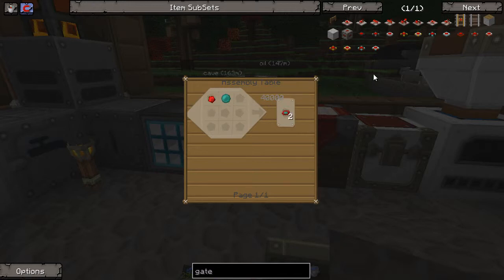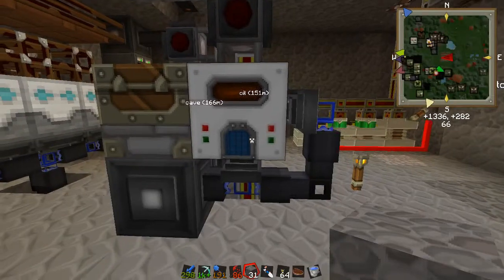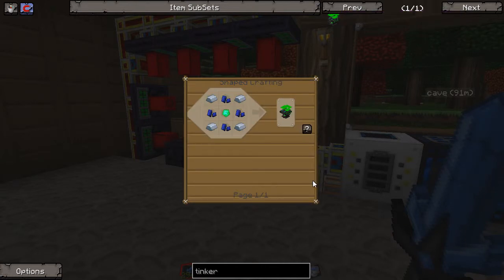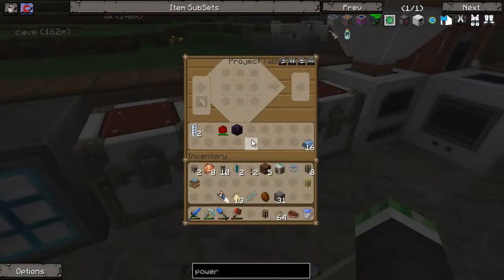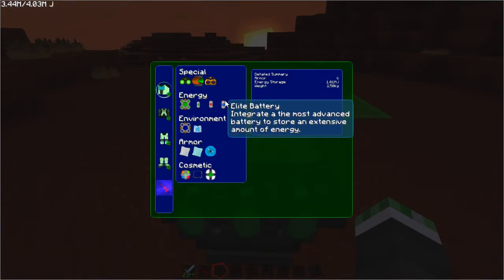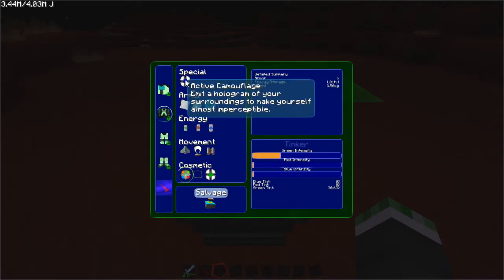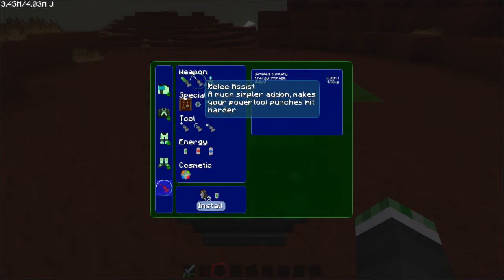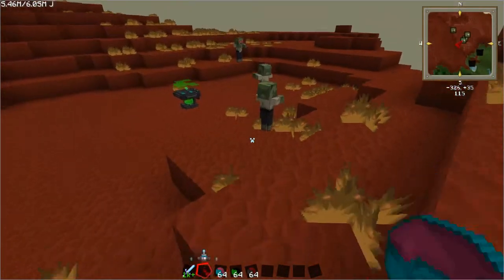Mos7Wan7ed's FTB Ultimate - Gates, Tweaks, Power Suit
Episode 17: I show off some of the off cam gate tweaks using gates. We make some gates and install them. I then make my first power suit. I show how I personalized the suit and show off how well it works.